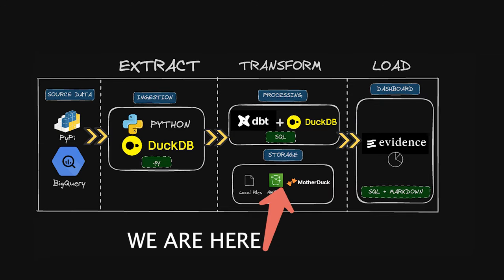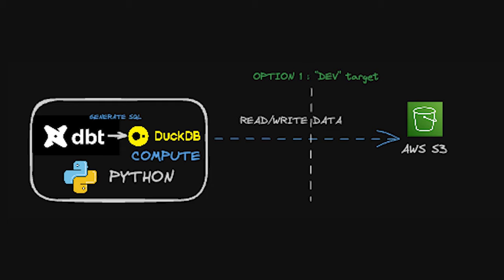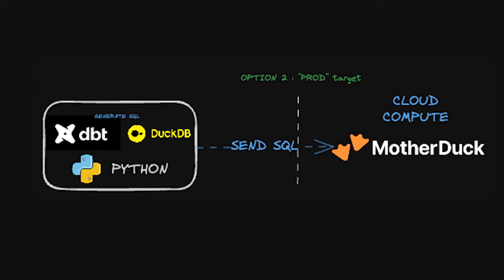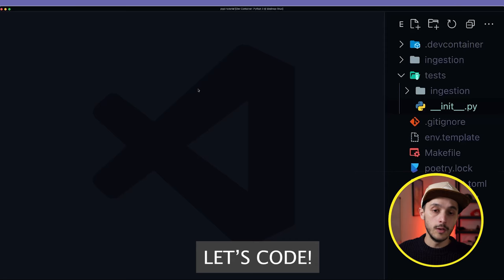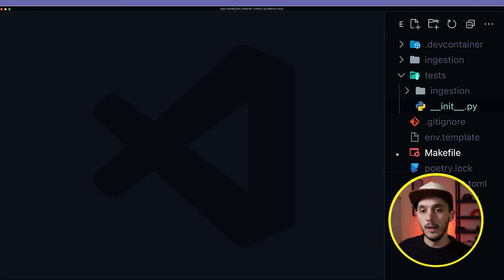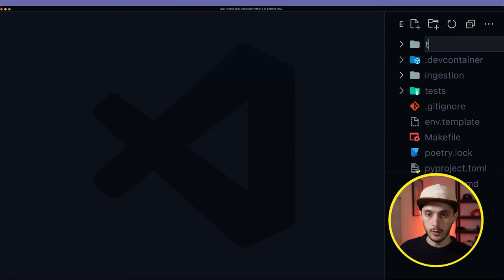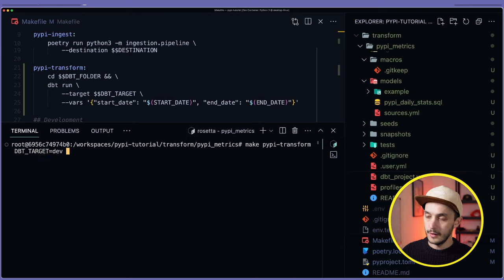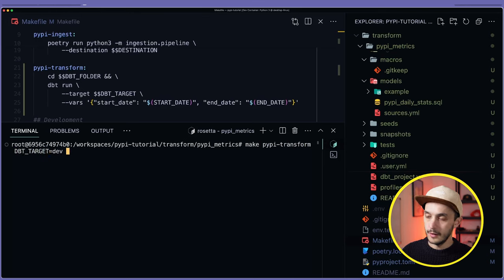DuckDB & dbt | End-To-End Data Engineering Project (2/3)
@mehdio is taking you to part 2 of this end-to-end data engineering project series: transform data using dbt and DuckDB! You will be leveraging all the in-memory capabilities of DuckDB to smooth your development process and deployment to the cloud.

0:00 Intro
1:38 Architecture recap
3:32 Coding the transform pipeline using dbt & DuckDB
35:01 Wrapping up & what's next